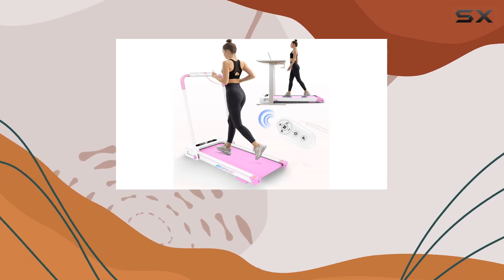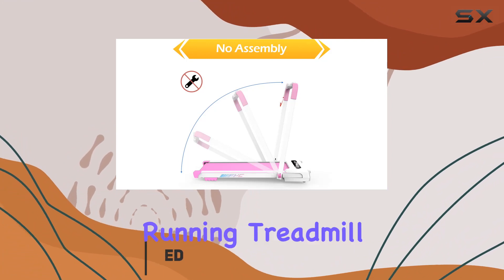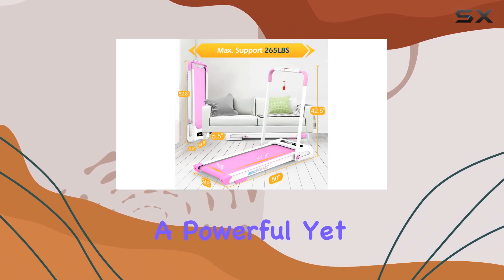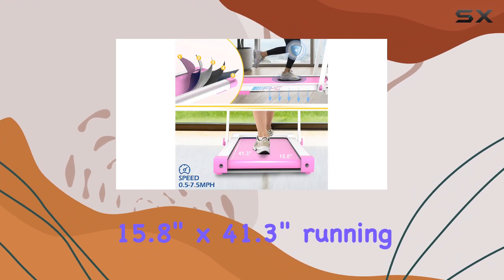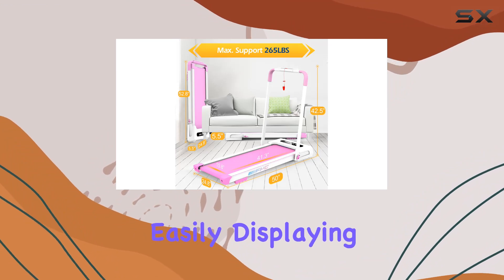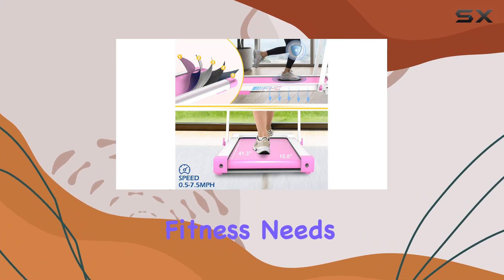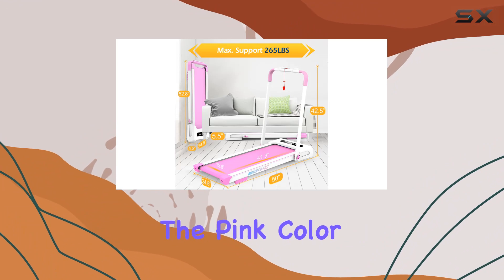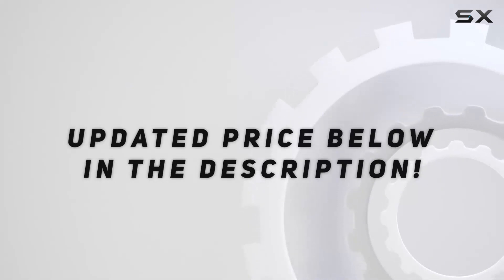FYC 2-in-1 Folding Treadmill Review: Compact & Versatile Pink Treadmill!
0:00 Intro
0:06 Review

Things that we mentioned in this video:
FYC Under Desk Treadmill : B0BD4N2DHP